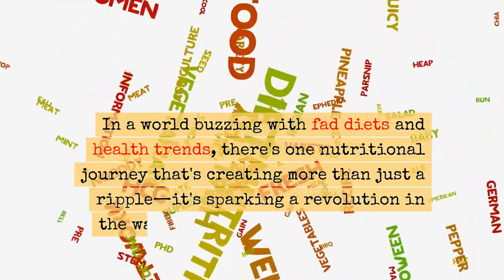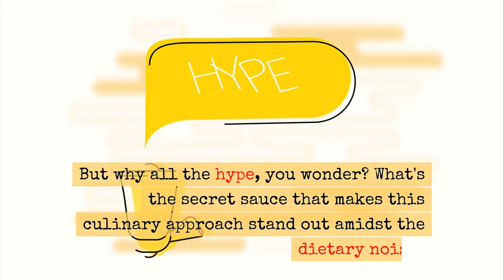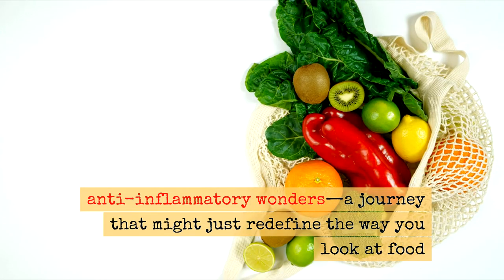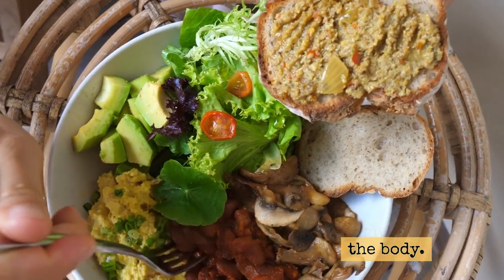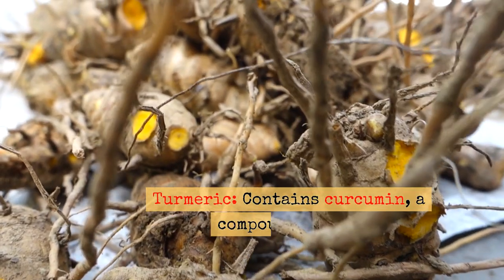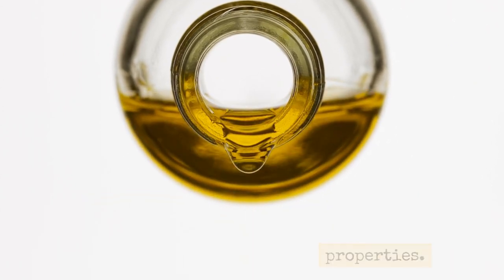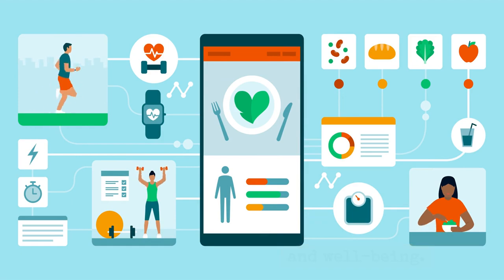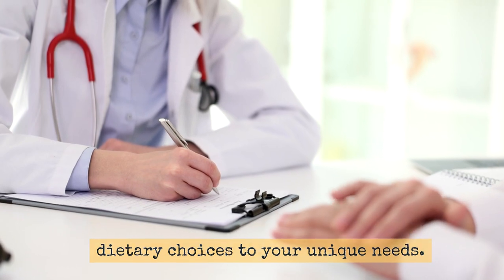"Why Choose an Anti-Inflammatory Diet for Optimal Health?"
The anti-inflammatory diet is a nutritional approach designed to reduce inflammation in the body, which is often associated with chronic diseases and conditions. The diet emphasizes the consumption of whole, nutrient-dense foods known for their anti-inflammatory properties. Key components include fatty fish rich in omega-3 fatty acids, colorful fruits and vegetables high in antioxidants, whole grains, nuts, seeds, and healthy fats like olive oil. Conversely, it limits or avoids processed foods, refined sugars, and saturated fats, which can contribute to inflammation. By adopting this dietary strategy, individuals aim to support their immune system, promote overall health, and potentially reduce the risk of inflammatory-related diseases. Always consult with healthcare professionals or dietitians for personalized advice before making significant changes to your diet.